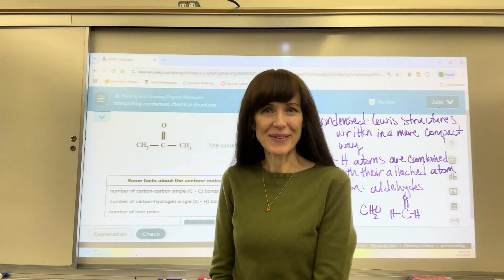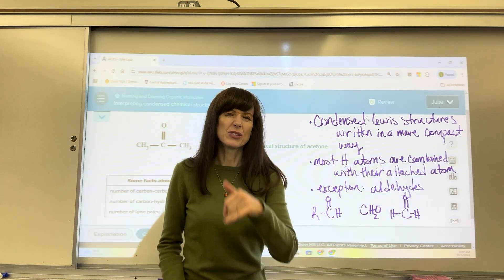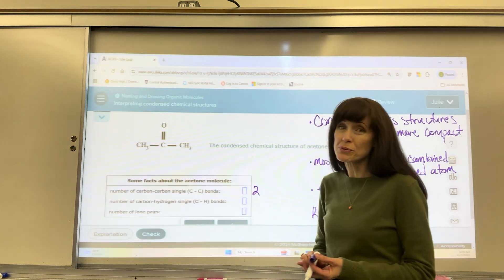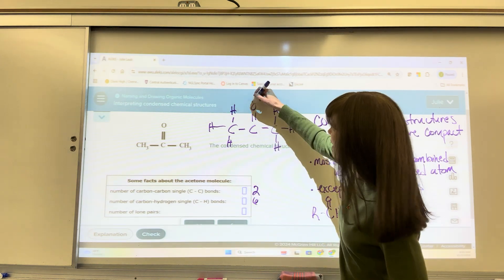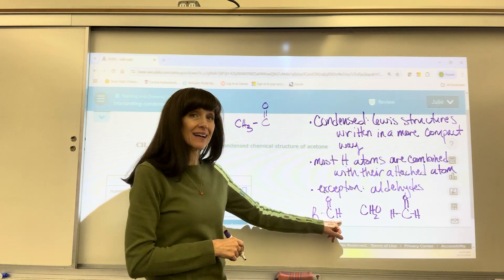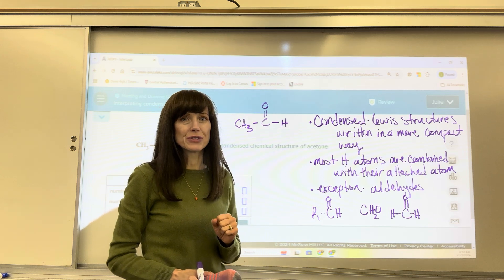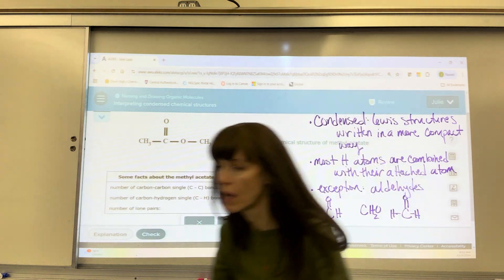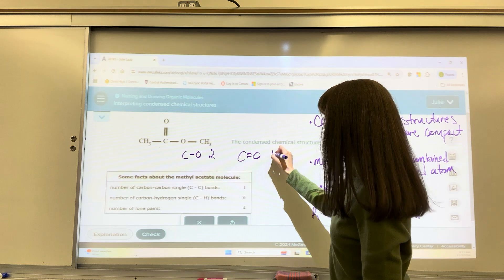ALEKS Interpreting condensed Chemical Structures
This covers the ALEKS topic Interpreting condensed Chemical Structures.